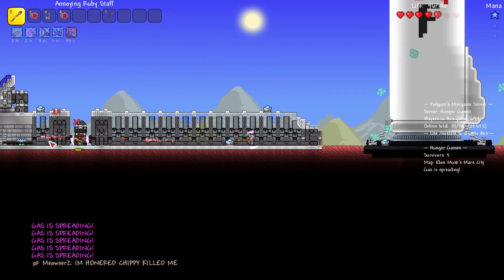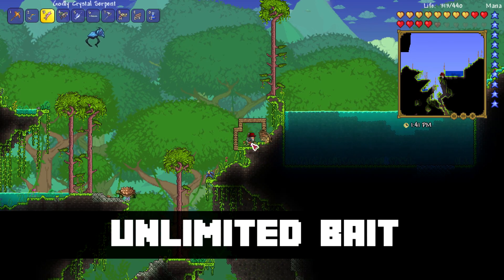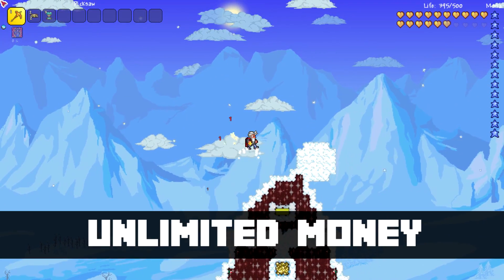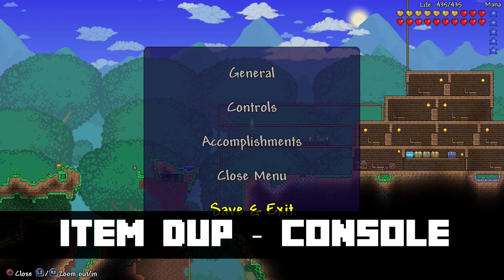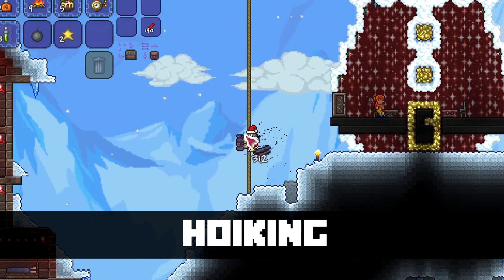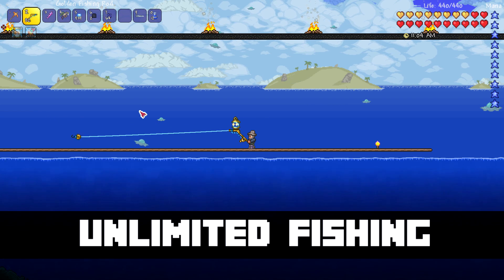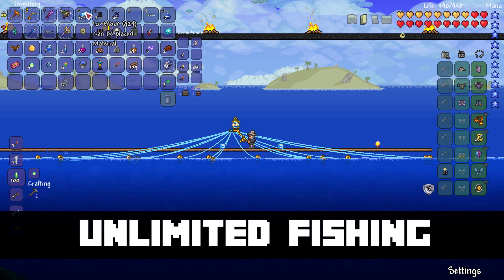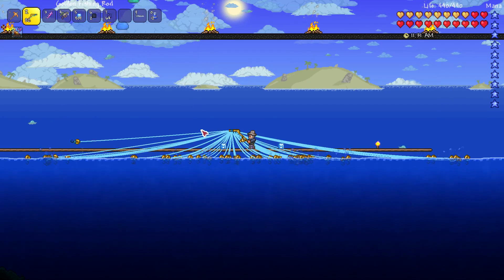Top 5 Glitches in Terraria (2018 Update!)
Glitches make their way into every game. Let's look at the Top 5 Glitches in Terraria!

Today's glitches allow you to have unlimited fishing lines, unlimited bait, duplicate items in the console and mobile editions of Terraria and get free money!